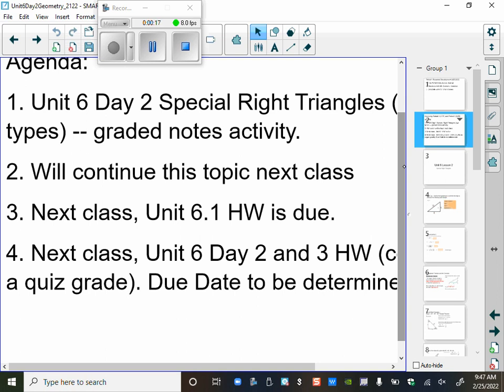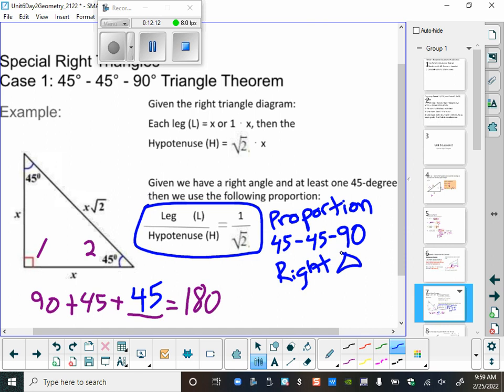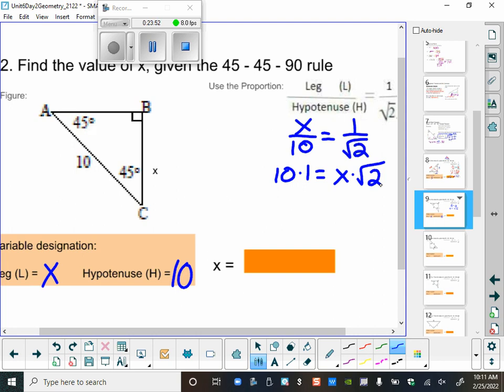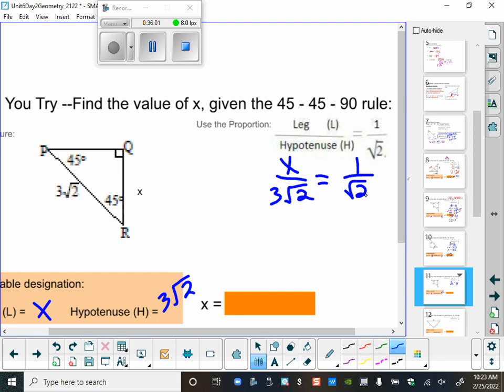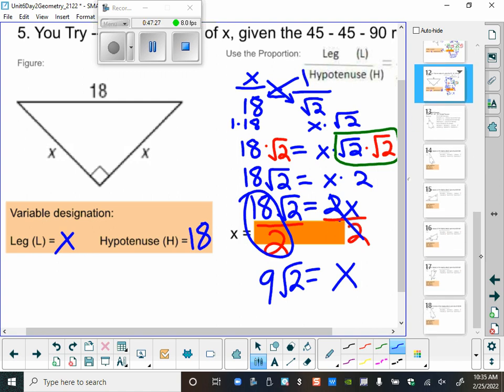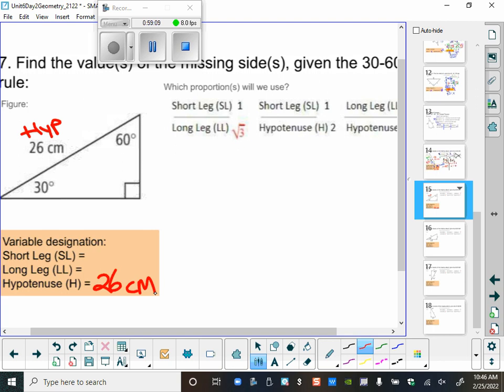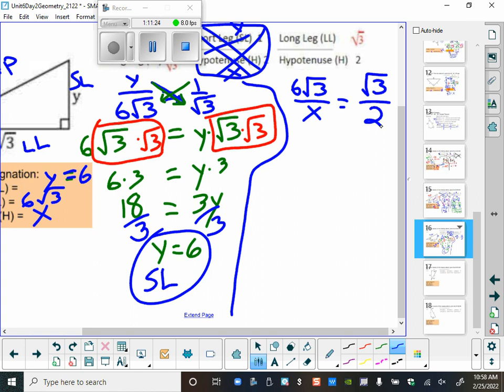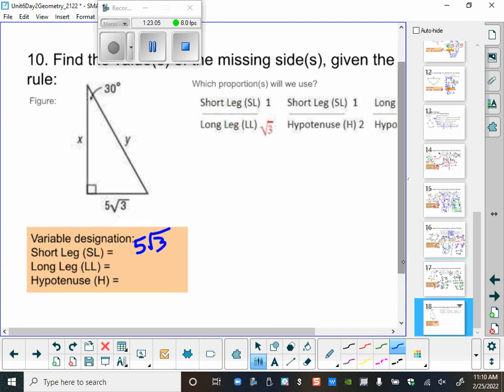Unit 6 Day 2 Notes